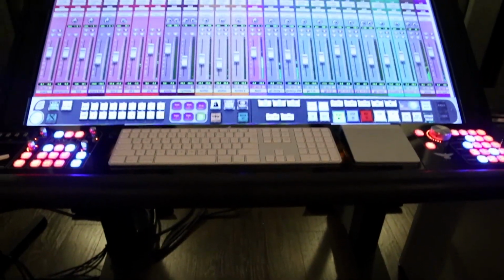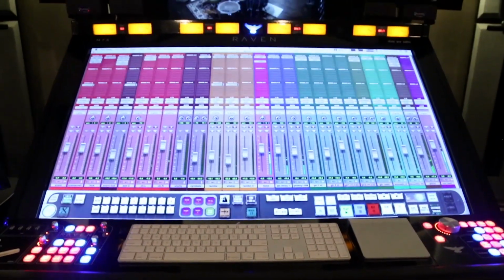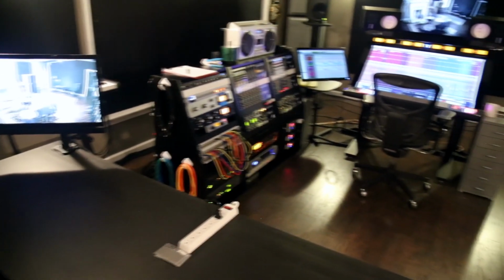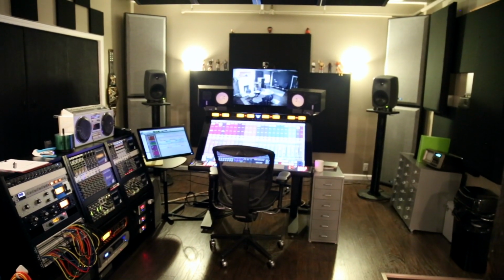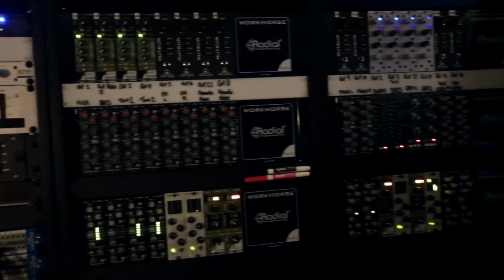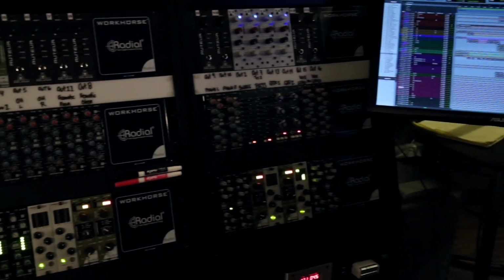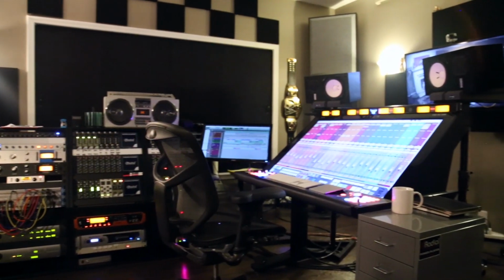One Louder Studio - Control Room Walkthrough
An in depth look at the new One Louder Studio control room, featuring the Slate Raven MTX, Pro Tools HDX, Primacoustic Acoustic Treatment.  Analog front end from SSL, API, Rupert Neve Design, Radial, Aphex and more.  Located in Cincinnati, Ohio One Louder Studio is a full service recording studio. Offering tracking, mixing, mastering, and more at a price today's musician can afford.

Computer, Interface, and I/O
• Mac Pro - 2012,  12 Core 2.4GHz Xeon, 32GB Memory, 3 TB
• Slate Raven MTX
• Pro Tools HDX
• Avid HD i/o (16 channel)
• Avid HD i/o (8 channel)
• Universal Audio Octo Card

PreAmps
• Black Lion Audio Atueur (8)
• Radial PreComp (4)
• Rupert Neve Design 511 (4)

EQ
• SSL (Solid State Logic) 611EQ (12)
• API 560 (2)
• API 550a (2)

Compressors
• SSL (Solid State Logic) 611DYN (8)
• Radial Komit Comp (4)
• Aphex Comp 500 (4)

Outboard Compressors
• SSL (Solid State Logic) G Series  Stereo Bus Compressor
• Summit Audio TLA-50
• 1176 REV A
• 1176 REV D

Monitors
• Genelec 8050B
• Yamaha NS10M Studio Monitors
• Yamaha HS80M Studio Monitors

Misc. Hardware
• Radial Workhorse 500 Series Racks (6)
• Switchcraft Studio Patch 9625 (3)
• Furman HDS-6 Headphone Monitoring System
• M-Audio Profire 2626 Firewire Audio Interface
• Avid Eleven Rack
• Monster Pro Power

Condenser Microphones
• AKG C414 Large Diaphragm Condenser Microphone
• Blue Baby Bottle Large Diaphragm Condenser Microphone
• CAD M179 Large Diaphragm Condensor Microphone (2)
• Gauge U87 Large Diaphragm Condensor Microphone (3)
• Gauge U47 Large Diaphragm Tube Microphone
• MXL 990 Matched Pair Large Diaphragm Condensor Microphone (2)
• Neumann TLM 102 Large Diaphragm Condenser Microphone
• Rode M3 Matched Pair Small Diaphragm Condensor Microphone (2)
• M-Audio Pulsar II Matched Pair Small Diaphragm Condensor Microphone (2)
• MXL 991 Matched Pair Small Diaphragm Condensor Microphone (2)
Dynamic Microphones
• Shure SM7B
• Shure SM57 (5)
• Shure SM58
• Shure Beta 52
• Audix D2 (2)
• Audis D3 (2)
• Audix D6
• Audio-Technica ATM610
• Sennheiser e835
• Electro-Voice PL5 (2)
Ribbon Microphones
• Avantone CR-14 matched pair (2)

Software & Plugins
• Pro Tools 10 HD
• Pro Tools 11 HD
• Logic Pro X
• Antares Auto Tune Evo
• Line 6 Podfarm 2.5.1
• Melodyne 3 Studio
• Slate Digital Trigger
• Slate Digital VCC
• Steven Slate Drums
• Universal Audio Suite
• Valhalla Reverb Suite
• Vocalign
• Waves